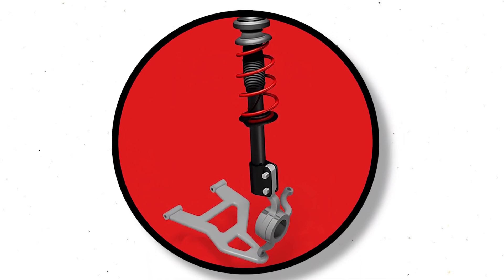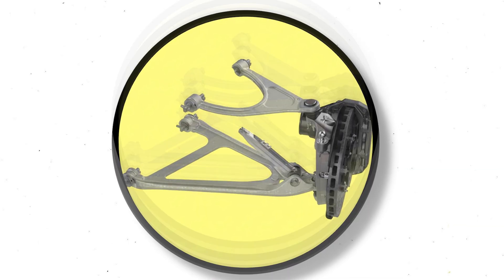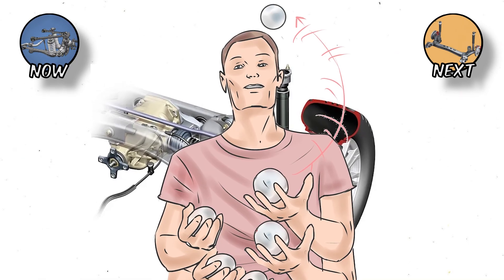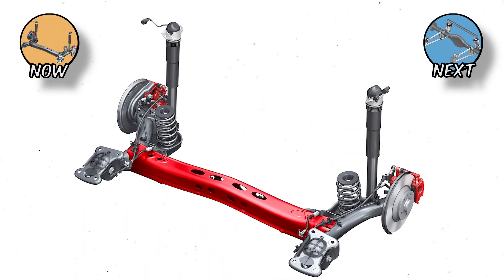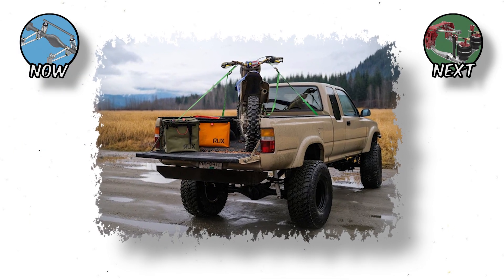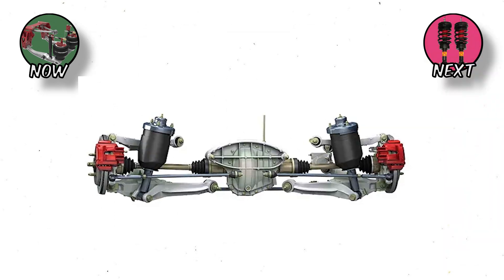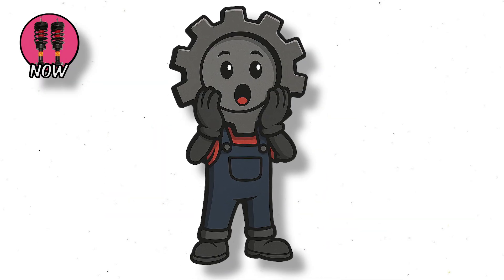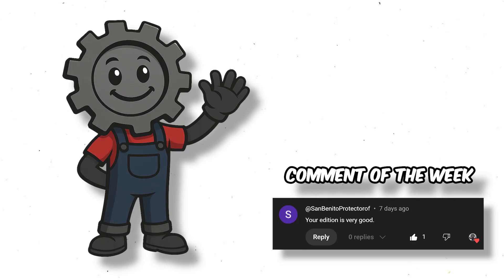Every Suspension System Explained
Every car suspension system explained, from the simple MacPherson strut to advanced adaptive and magnetic suspension setups. Whether you’re into car handling, ride comfort, or performance tuning, this video breaks down how each suspension type works, their pros and cons, and where you’ll find them in everything from daily drivers to supercars.

Learn how double wishbone suspensions give precision and grip, why multi-link setups dominate luxury cars, and how torsion beams keep compact cars practical. We’ll dive into the solid rear axle used in trucks and muscle cars, explore air suspension systems that adjust ride height on the fly, and uncover the tech behind adaptive dampers and magnetorheological shocks that make modern cars smarter than ever.

Perfect for car enthusiasts, engineering students, or anyone who wants to understand how suspension works and why it matters for handling, comfort, and performance.

🔧 Topics Covered:

MacPherson Strut Suspension

Double Wishbone Suspension

Multi-Link Suspension

Torsion Beam Suspension

Solid Axle / Live Axle

Air Suspension Systems

Adaptive & Magnetic Suspension

TIMESTAMPS:
0:00 - MacPherson Strut
0:49 - Double Wishbone
1:34 - Multi-link
2:19 - Torsion Beam
3:00 - Solid Axle
3:36 - Air Suspension
4:19 - Magnetic and Adaptive Suspension
5:12 - Outro